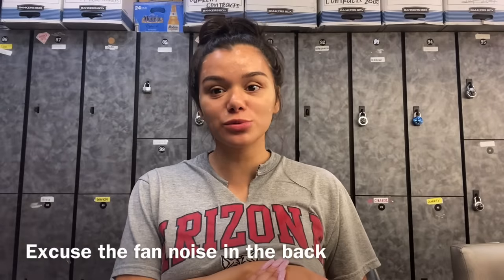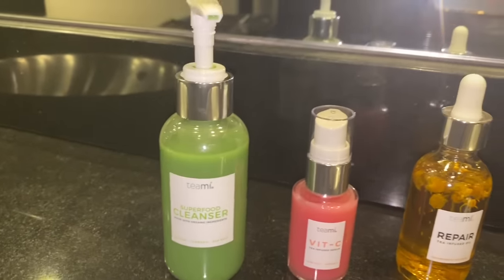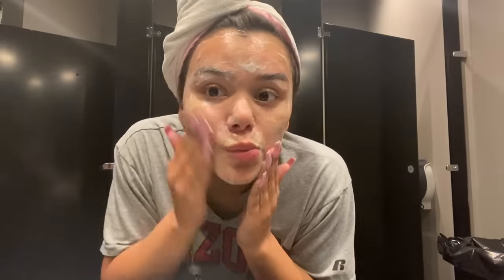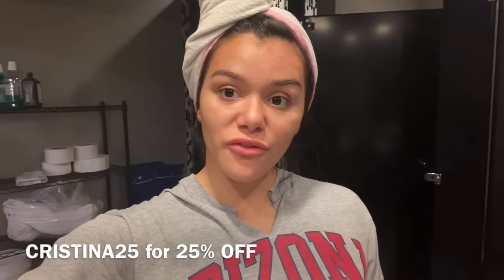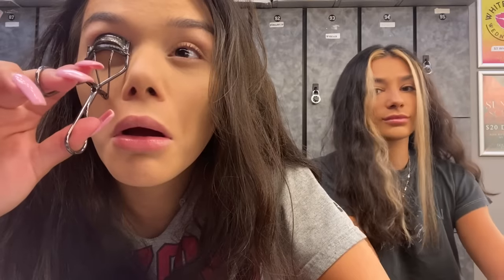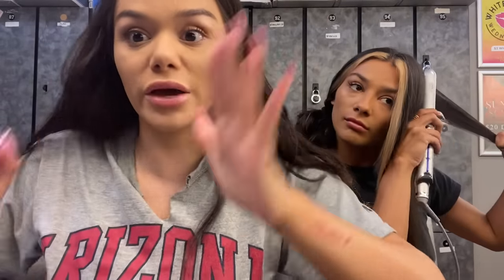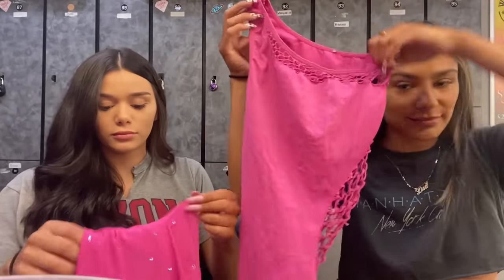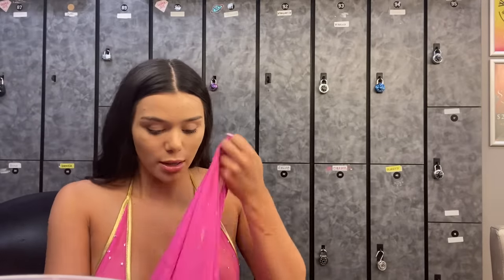GRWM IN THE STRIP CLUB!!💸